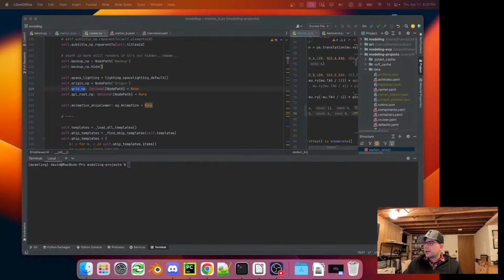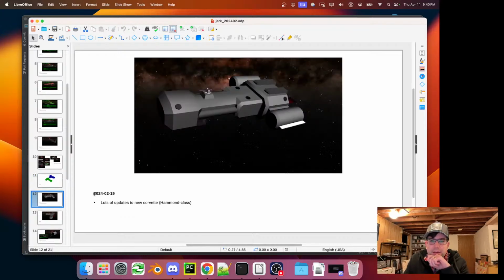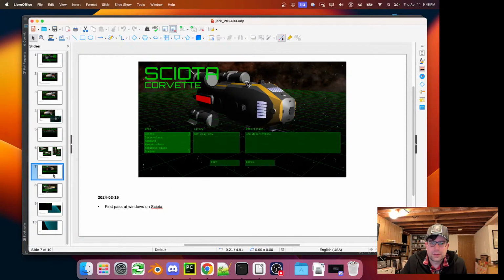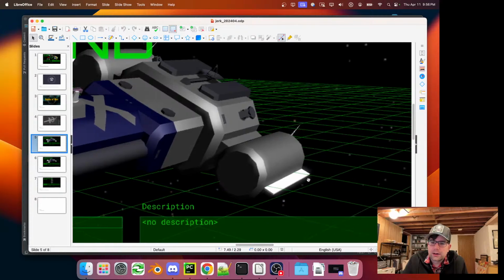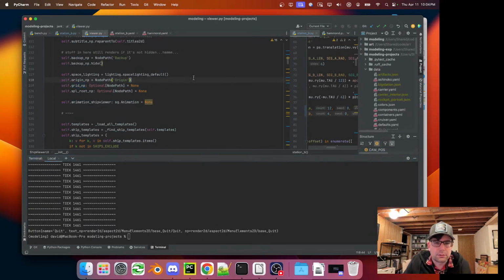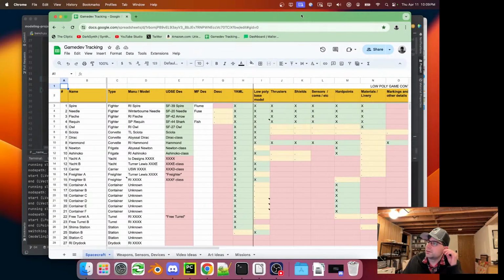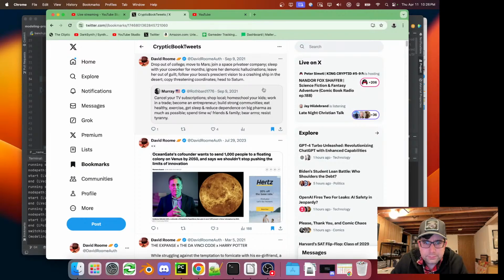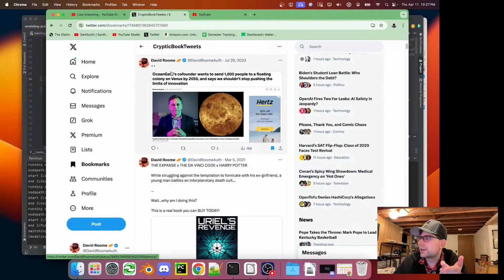Project updates! Inspirations and references! Lore!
I had some audio issues---sound starts at 4:50.

Game project updates. Talking about some new reference / inspirations as well as the lore of my fictional universe.